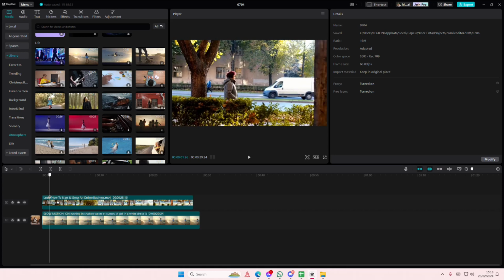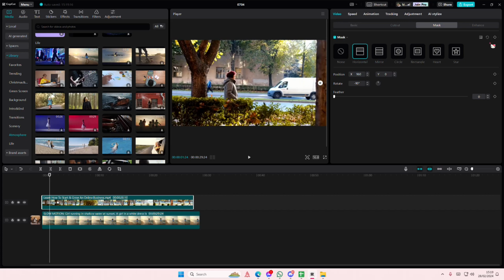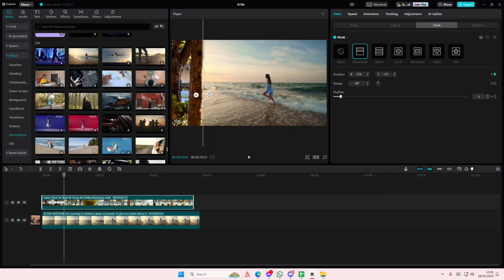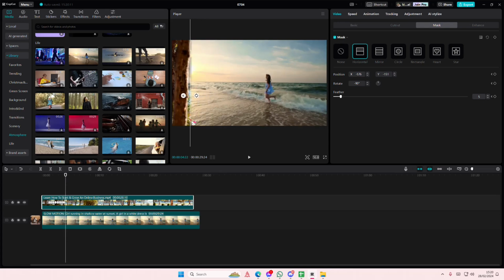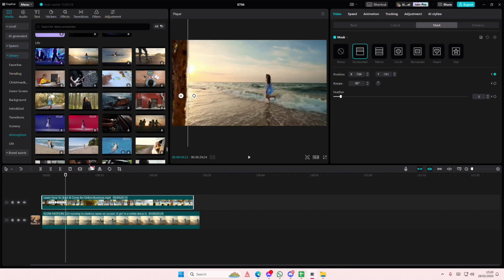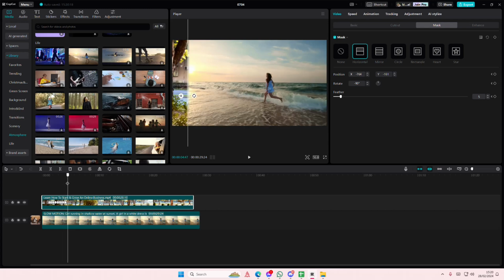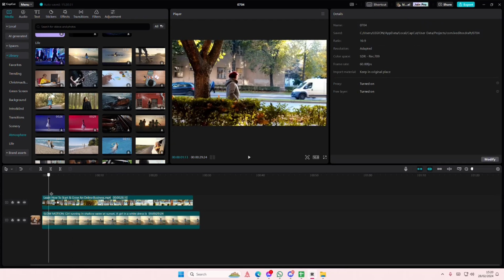~ Want to Create Stunning Video Transitions in CapCut PC? Try This Easy Method!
**Video Description:**

Looking to create stunning video transitions in CapCut PC? You're in the right place! In this tutorial, I’ll show you an easy method to transform your videos using smooth, professional-looking transitions. Whether you're new to CapCut or a seasoned editor, this technique will help you level up your video editing game.

In this video, we'll start by selecting two clips and applying a seamless mask transition that can take your edits to the next level. Using the horizontal mask feature, I’ll guide you step-by-step to ensure your transition flows naturally, giving your video a polished and creative finish. Plus, you’ll learn how to feather the mask for that extra smooth effect!

CapCut PC makes it easy to create stunning video transitions with minimal effort, and with this tutorial, you'll master the technique in no time. Whether you're editing content for YouTube, Instagram, or any other platform, adding professional transitions will keep your audience engaged and coming back for more.

If you found this tutorial helpful, don’t forget to hit the like button, subscribe to the channel for more CapCut PC tutorials, and leave a comment below if you have any questions!

**Keywords included:** CapCut PC, video transitions, seamless transitions, CapCut tutorials, smooth video transitions, mask effect in CapCut.

By the end of this tutorial, you'll know exactly how to use CapCut PC to create stunning video transitions that will wow your viewers. Watch now and start editing like a pro!